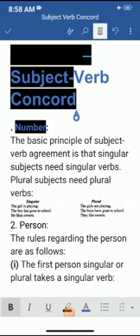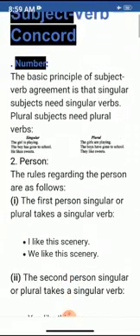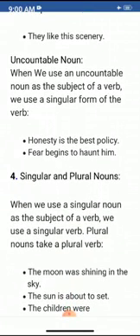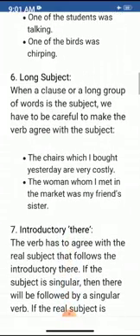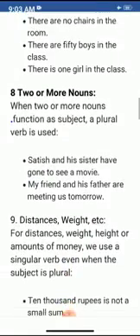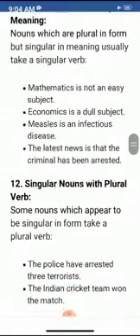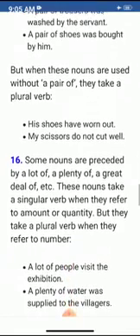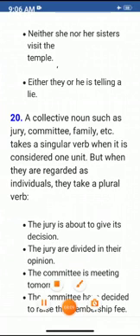Class IX, X English Topic: Subject Verb ConcordAnjula Agarwal